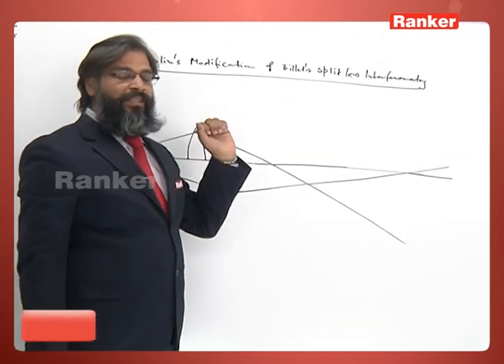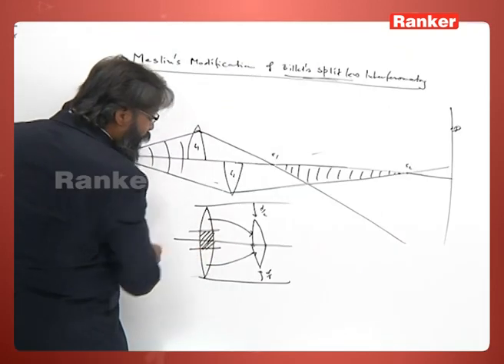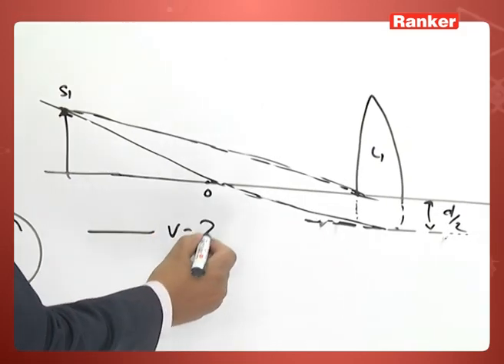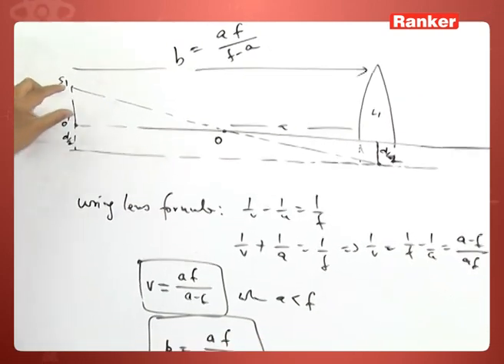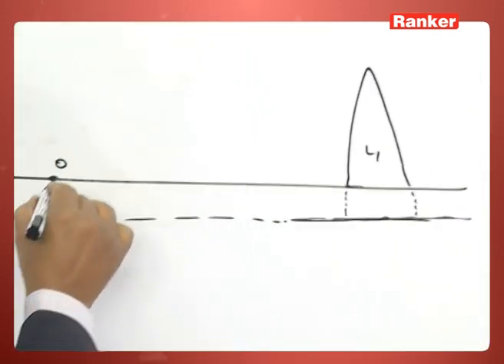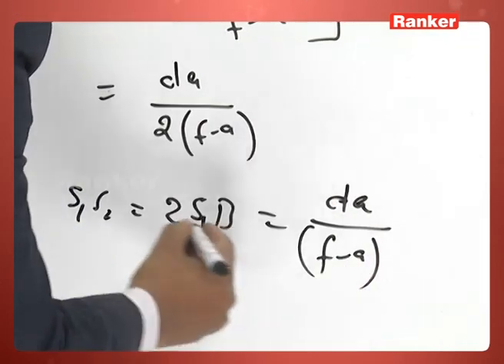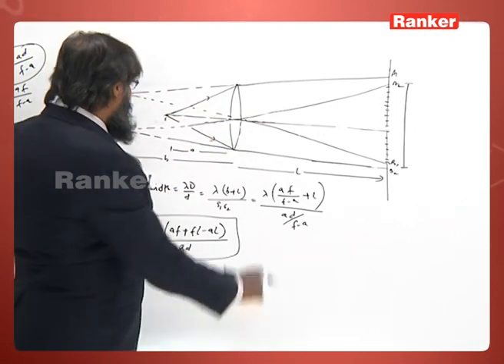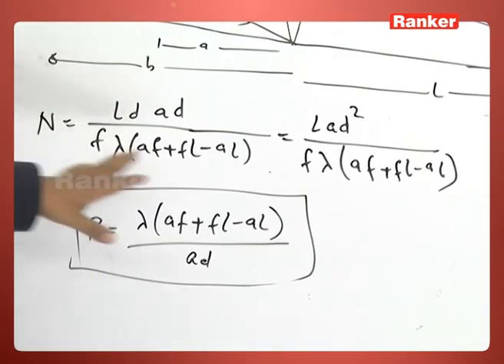Wave Optics, Physics |Interference by Division of Wave Front | MESLIN'S MODIFICATION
In this video Rank of Wave Optics (MESLIN'S MODIFICATION) related to physics is explained by Manoj Pandey sir which are best videos for the preparation.

Rankers Learning
Street No:12, Himayath Nagar,
Hyderabad - 500029